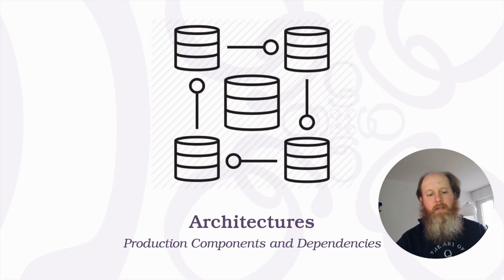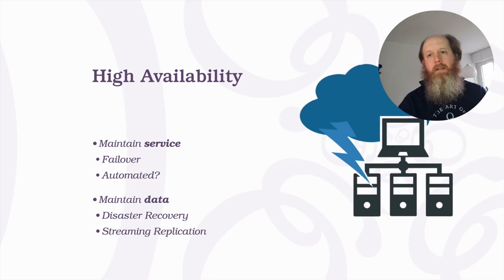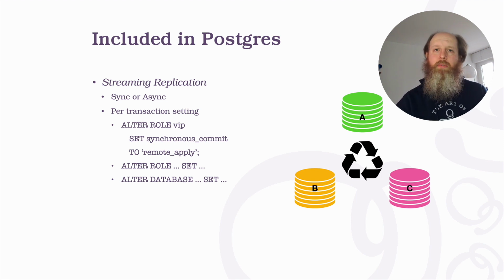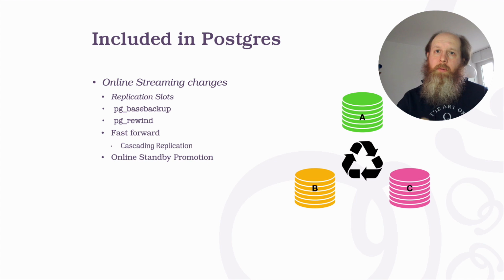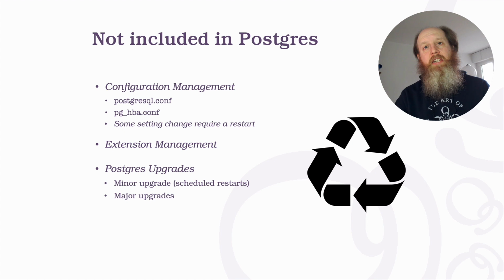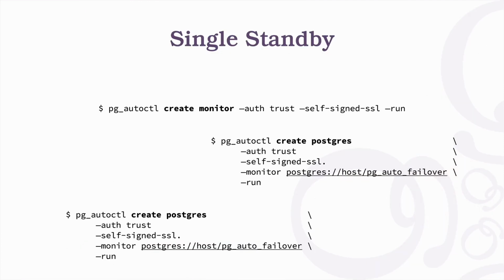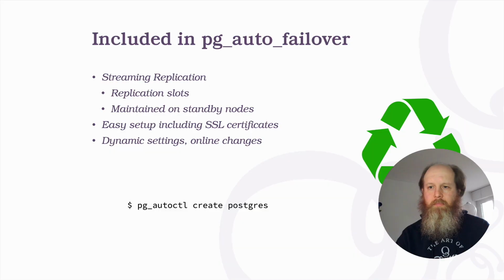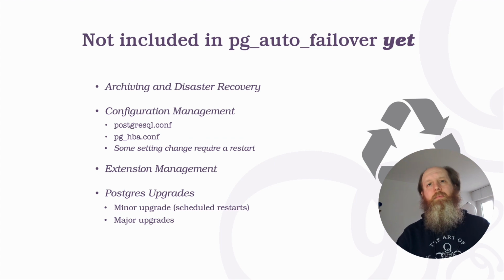Postgres Architectures in Production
When using PostgreSQL in production it is important to implement a strategy for High Availability. With a database service, the HA properties apply to both the service itself and of course to the data set.

In this talk we learn how to think about specific HA needs of your production environment and how to achieve your requirements with Open Source tooling when it comes to your database of choice, PostgreSQL. In particular, we dive in many options that could be implemented for Postgres to evolve its offering from being a toolset to being “batteries included”. What does it mean in the context of HA? How to achieve it?